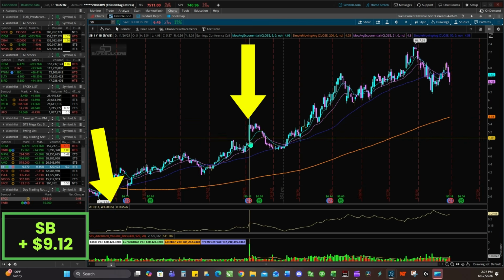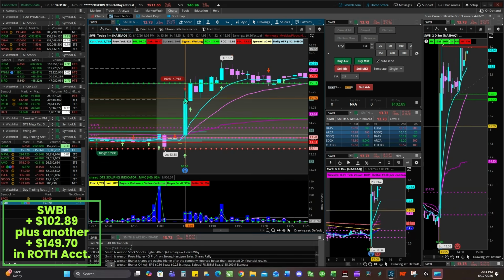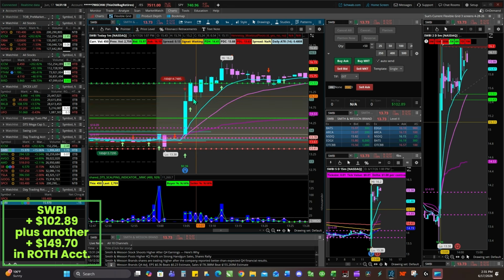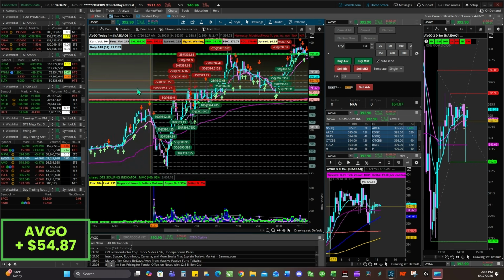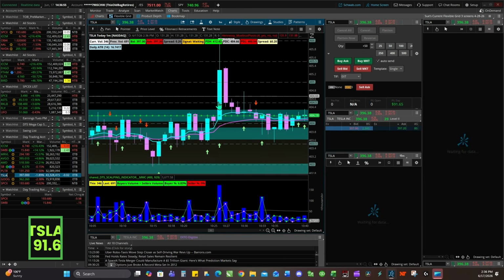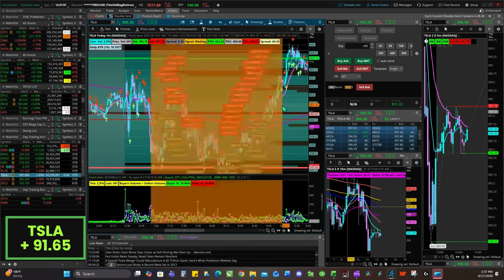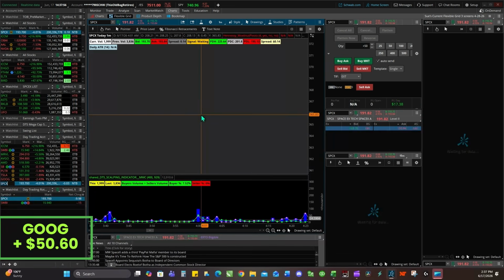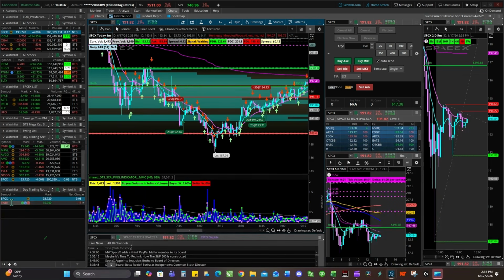🎯How to Trade Earnings With a SMALL Account and WIN - Early Retirement Challenge Ep 93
Today I’m showing you how easy it is trading earnings on $6 and $13 stocks with a small account.  I’m officially out of Trader Rehab after 1 day and I made more than enough today to cover my big loss on Monday!

Welcome to my Early Retirement Challenge, part of my YouTube journey to fund an early retirement through day trading. No flashy cars, no fake promises—just a 60-year-old woman, a laptop, and a lot of determination.  Messy losses, heart pounding gains….I show it all while sharing my charts, entries and exits and I show how you too can start learning a new skill late in life.

• Weekly/Monthly P&L updates (the wins and the losses!).
• My favorite learning resources for beginners.
• How I’m managing risk to protect my retirement savings.
• A breakdown explaining the reasons why I enter and exit a trade, what I’m looking for in the chart and I explain how I’m still learning this sometimes complex and robust trading platform called ThinkOrSwim.
• I also discuss my futures trading using NinjaTrader and TopstepX to trade combines.

This really helps my channel grow and shows that you want me to create similar content.
I only share links to services I use and have found profound value in continuing to use. 👇

Are you interested in learning how to create a successful YouTube channel or jumpstart your retirement travels?  I purchased the bundled course as it offers a big discount and having access to both communities is a huge resource.

The YouTube Over 40 course is full of well-established and new content creators supporting each other in their YouTube journey.

 ☑️ Travel Credit Card I Use for Hotel Reward Points and Free Nights: → Earn sign-up bonus points and 1 free night for every 3 night stay using points and Elite Status with the IHG One Rewards Premier credit card using this link:

 ☑️Travel Credit Card I Use to Earn Free Airfare:  → Earn up to 150,000 bonus points with

   ✅Charles Schwab ThinkOrSwim trading platform for options and stock trading
   ✅NinjaTrader for futures trading
   ✅Most of the chart indicators you see on my ThinkOrSwim charts are from the YouTube channel, Day Trading for Success.  They can be purchased from him, and I recommend binge watching his teaching videos to learn how to best use them in chart reading.
   ✅At home:  I use a 16 GB laptop, (3) 27” curved monitors and a wired high speed internet connection, Logitech G305 mouse and the Blue Yeti USB Mic.
  ✅For travel:  Short trips I only use the laptop and my phone’s hotspot.  For longer trips where I stay for more than 3 months I bring (2) 24” travel monitors to add more screen space.
  ✅Photograhy:  IPhone 17 Pro Max, DJI Osmo Action 5 and the DJI Mic Mini
  ✅Indicators I use can be found at @DayTradingForSuccess and @FuturesTradingJourneyOfRobertAnderson on YouTube

I am not a financial advisor. These videos are for educational and documentary purposes only, sharing my personal journey and strategy. Day trading involves significant risk; please trade responsibly. These videos are not meant to be a substitute for legal, accounting, tax, investment, or professional advice. If you have any specific questions regarding any legal, accounting, tax, investment or other professional services you should consult the appropriate professional services provider.